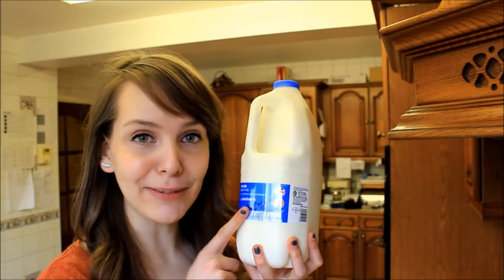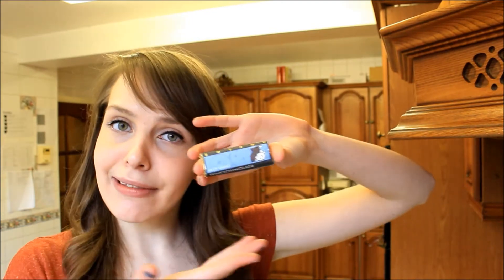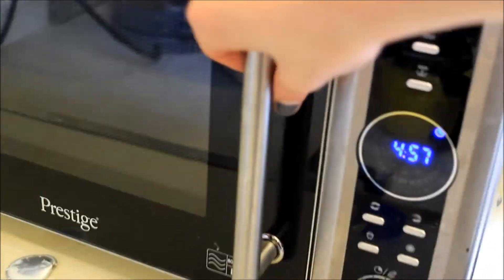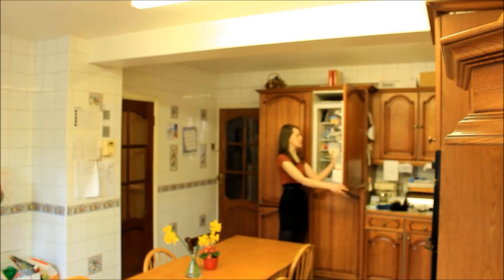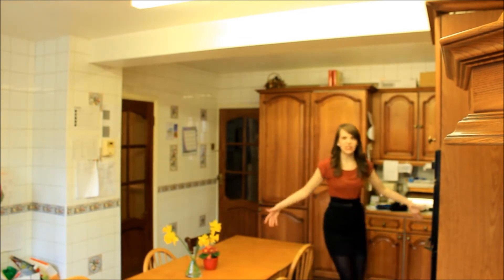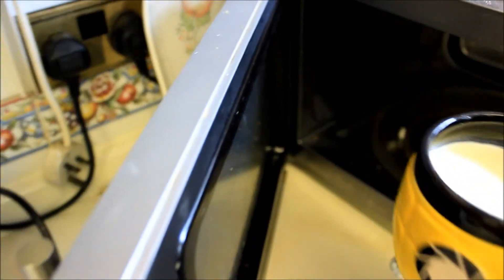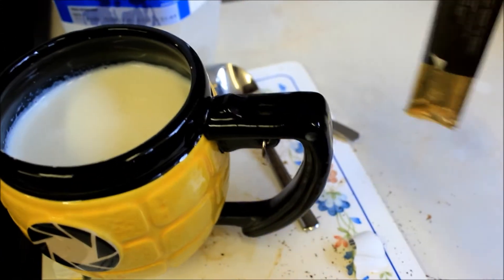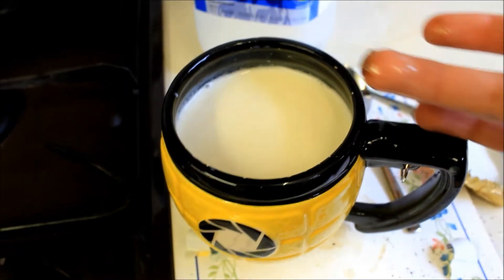Chocolate Bar Hot Chocolate? aufgqPQAdfctgpa8q.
also if you have not seen your name at the end of one of my videos and you were not in the first 20 to subscribe then please do message me because I can't see all of my subscribers usernames, :)